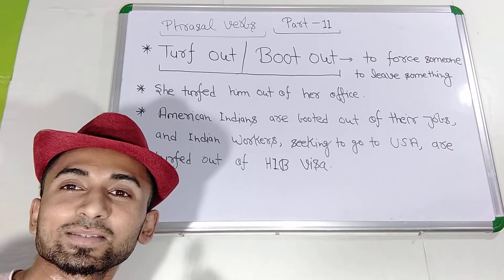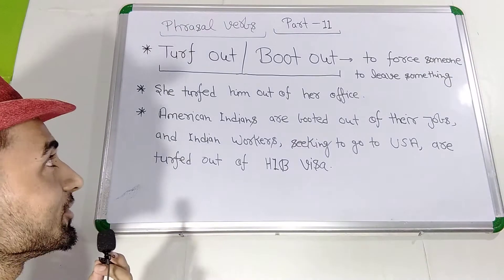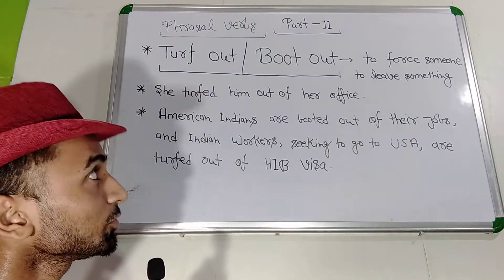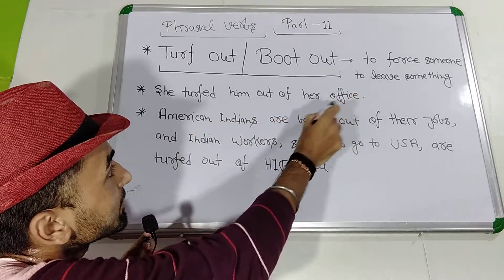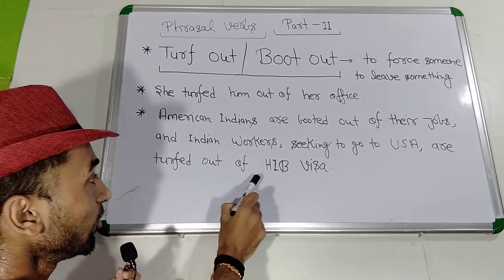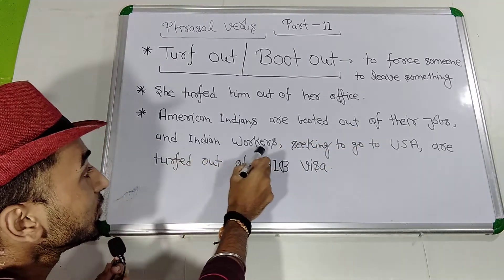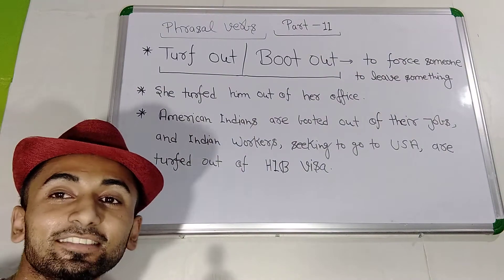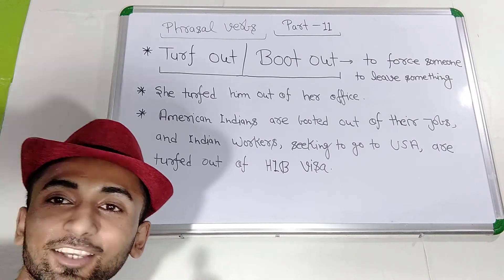Meaning of Turf out(Part-11) For all competitive exams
we provide best English classes for Beginners to Advanced students.